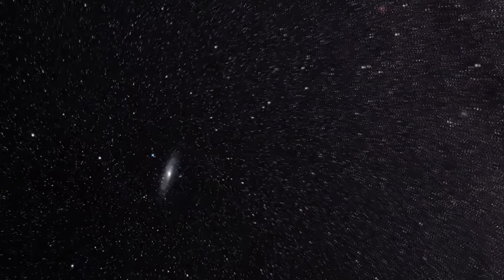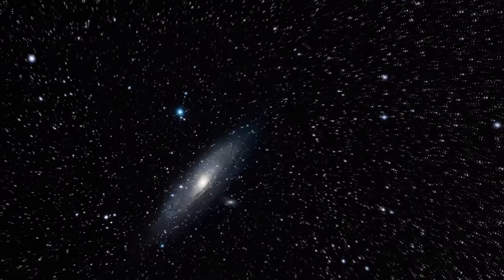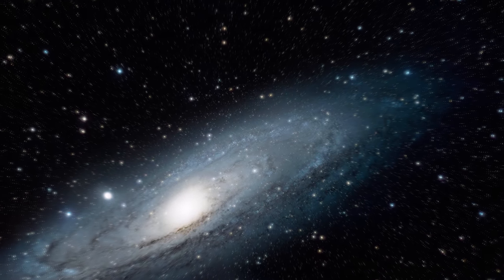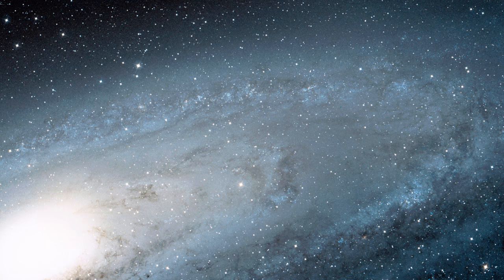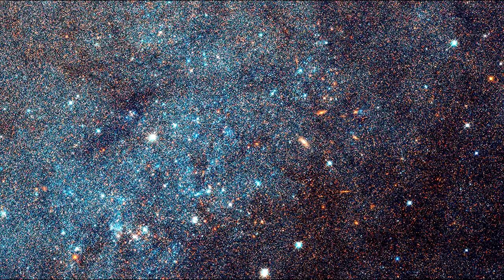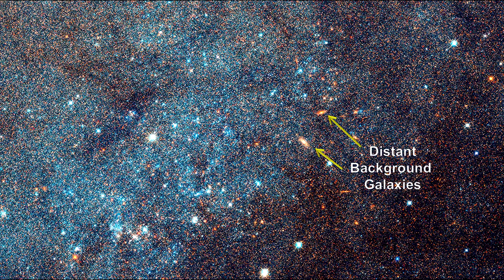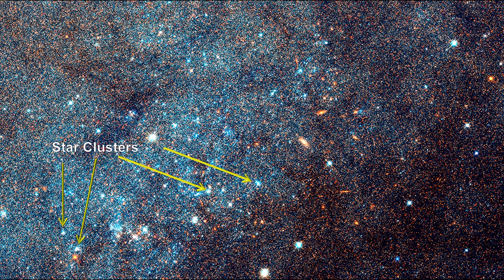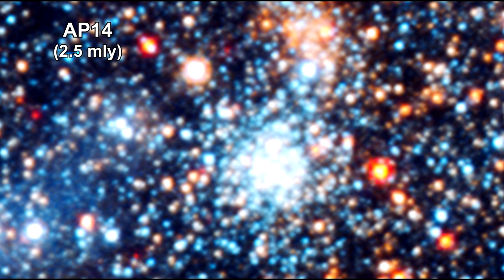Classroom Aid - Andromeda in 4K